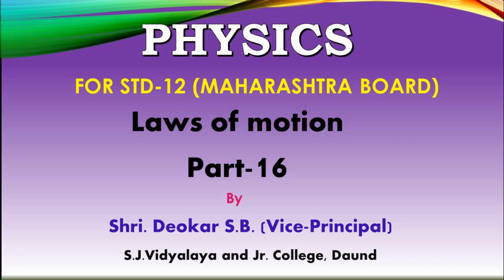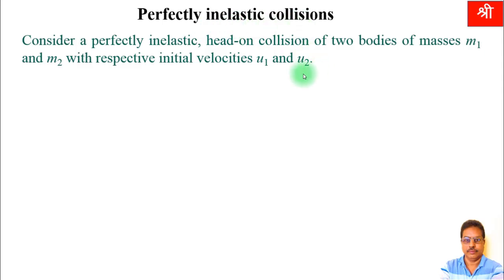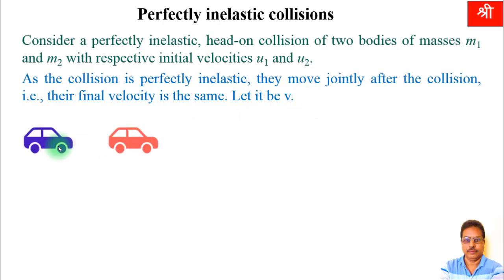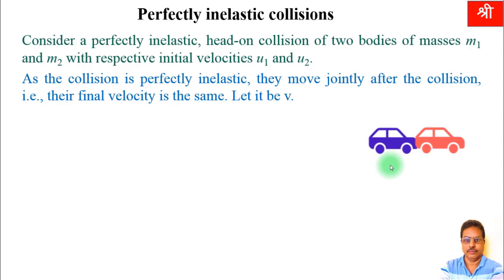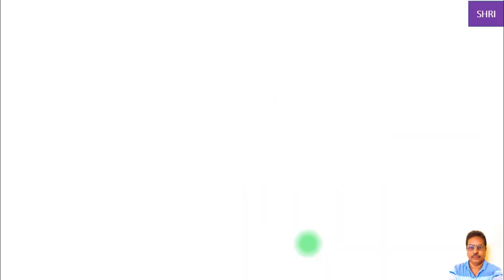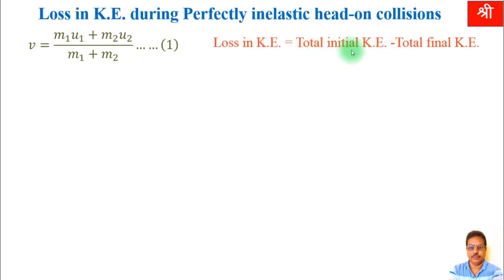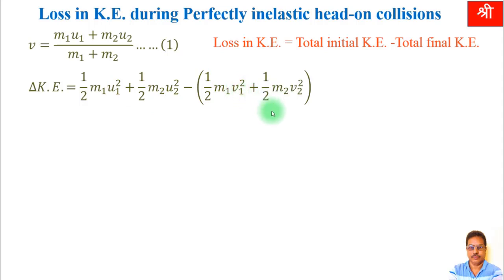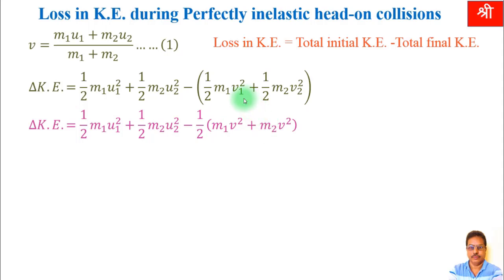Loss of K.E. in Perfectly Inelastic Head-On collision |Laws of motion| CLASS-11|Physics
16) Loss of K.E. in Perfectly Elastic Head on collision |Laws of motion| Part-16|Chapter-04|Physics|Class-11|MAHARASHTRA STATE BOARD|PHYSICS|NEET|JEET|CET